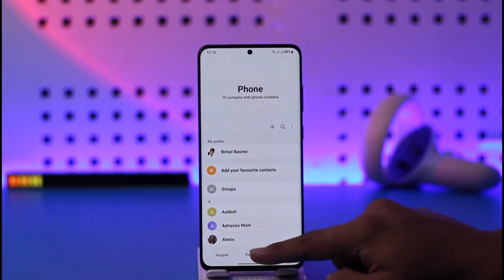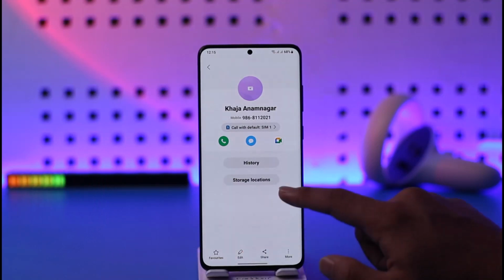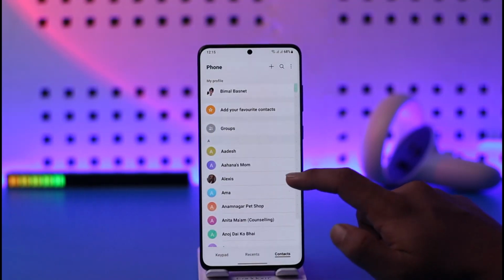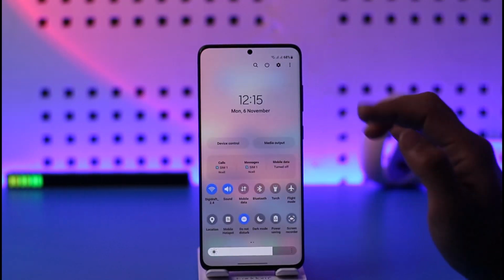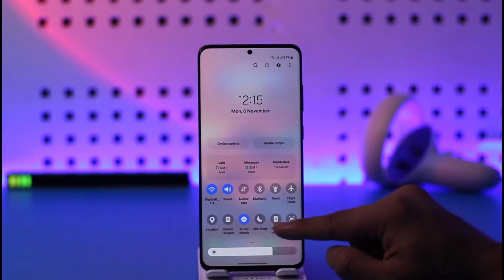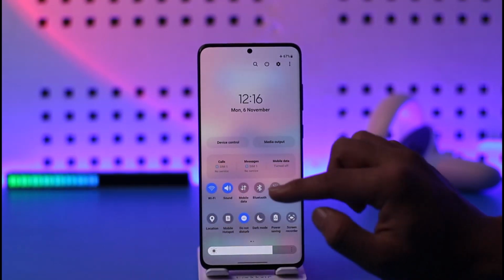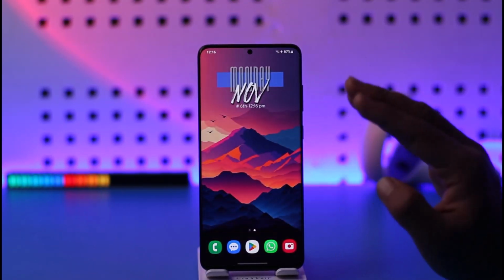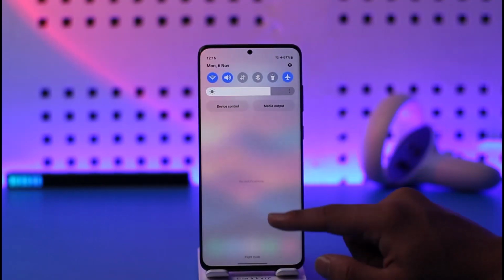Samsung Phone How to Block Calls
This video guides you through an easy step-by-step process to block calls on Samsung phone. So make sure to watch this video till the end.

~ Chapters:
0:00 Introduction
0:12 Block Calls
0:59 Conclusion